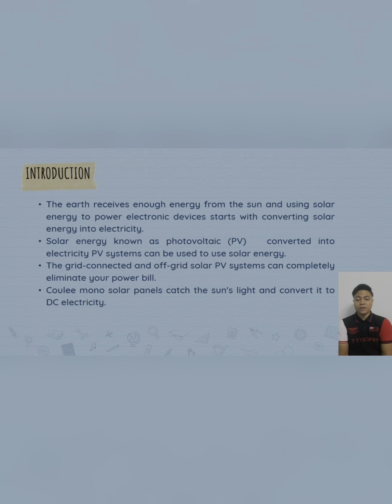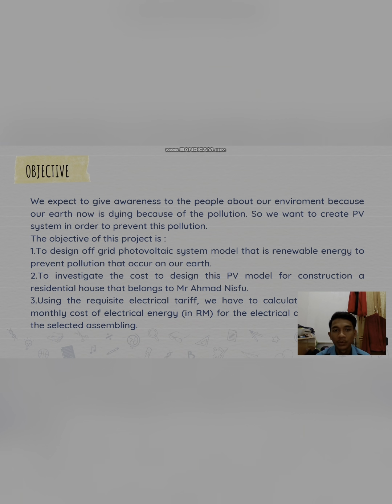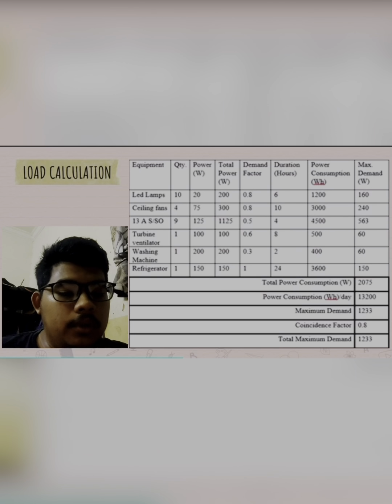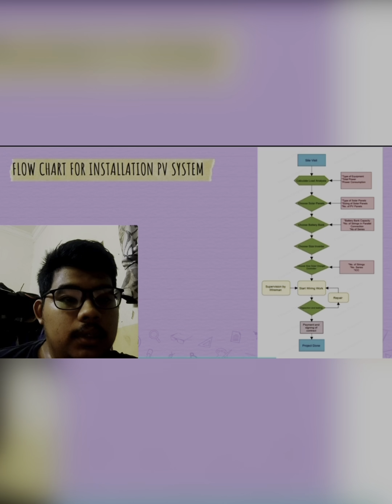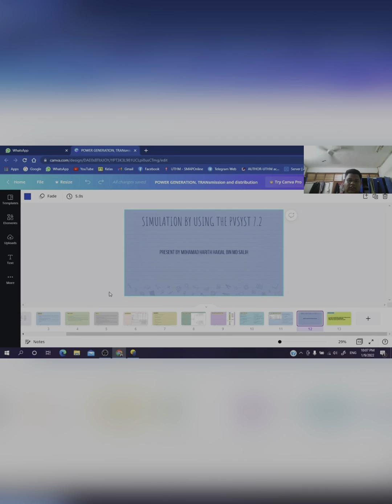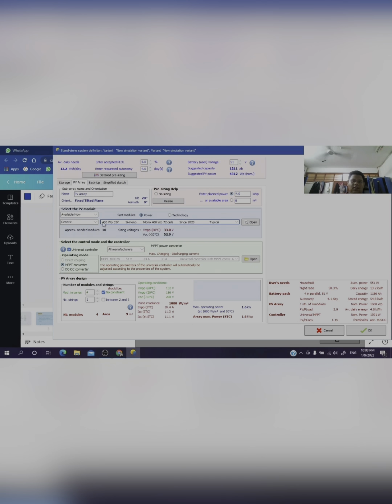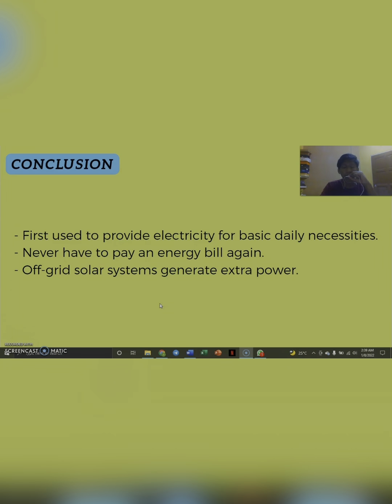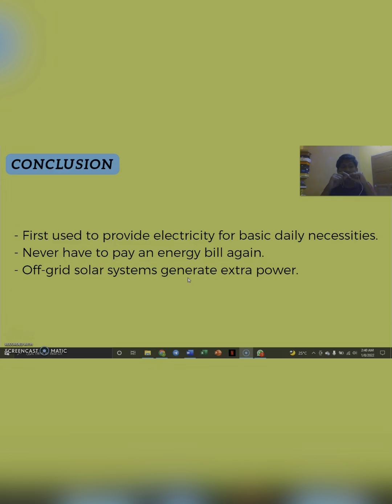Presentation of Off-Grid Photovoltaic System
Power Generation, Transmission and Distribution (BEV 30303)